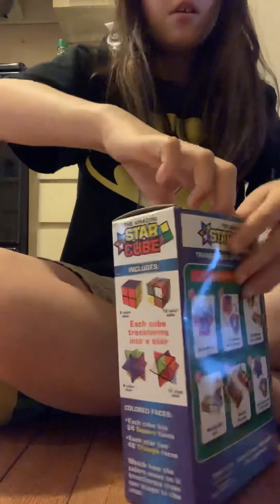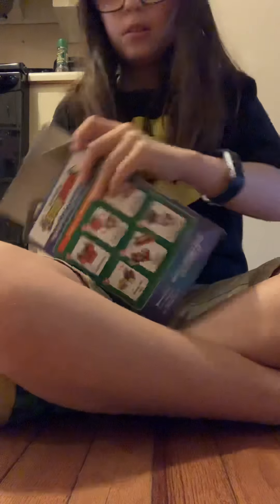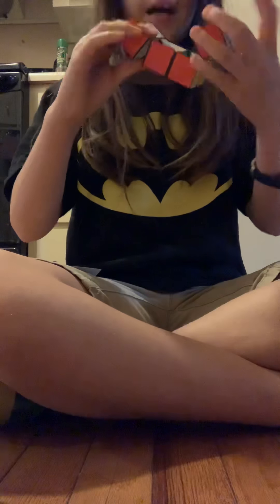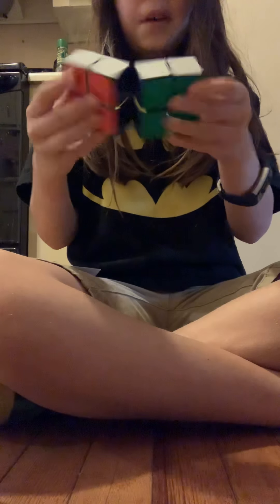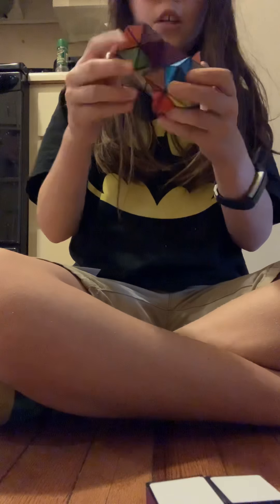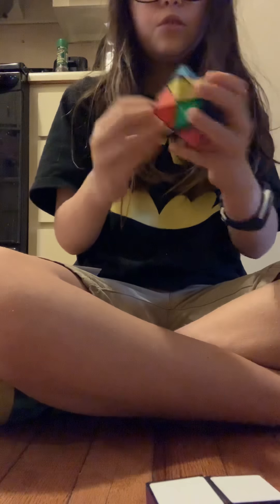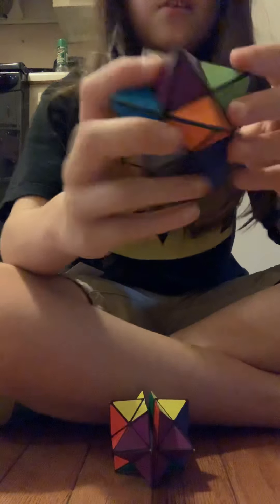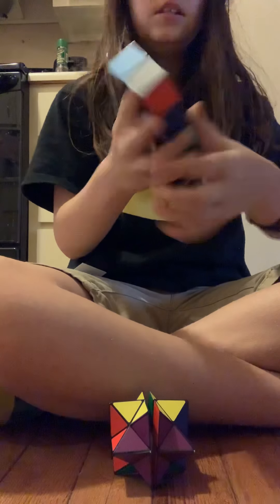Unboxing star cube